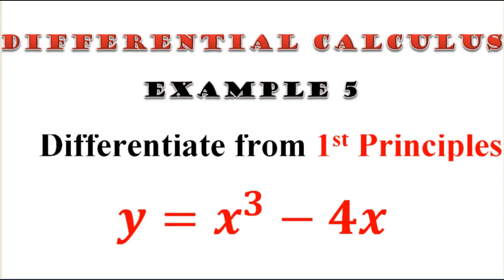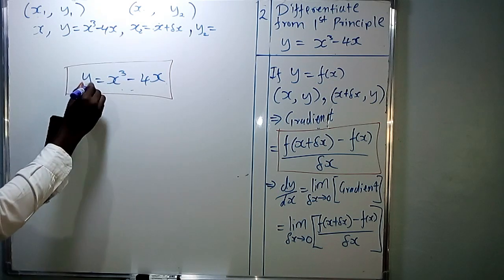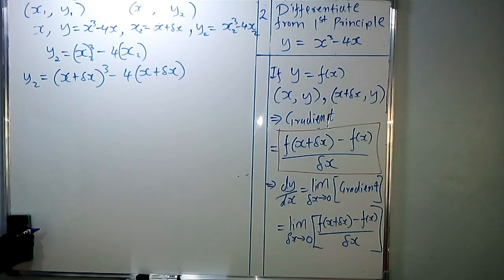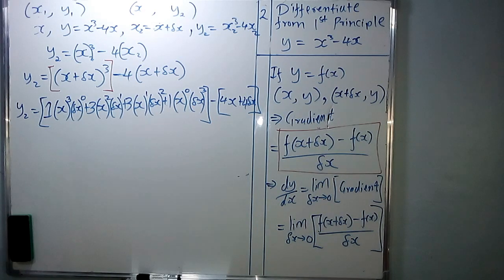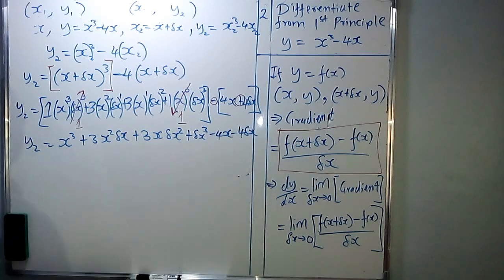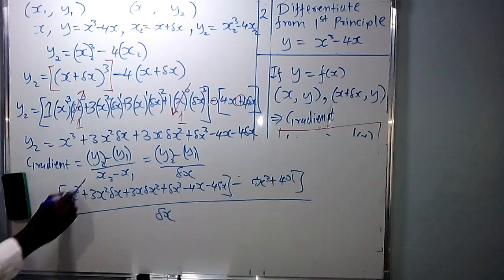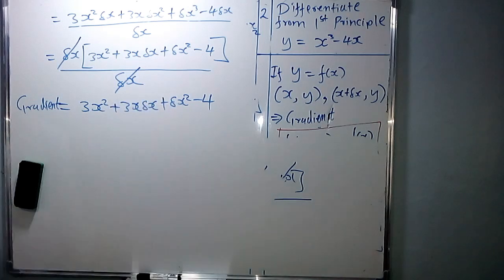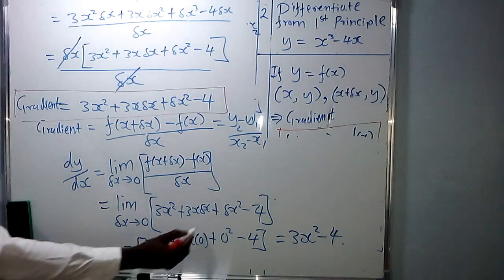Differentiation from 1st Principles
How to differentiate a function from 1st Principles